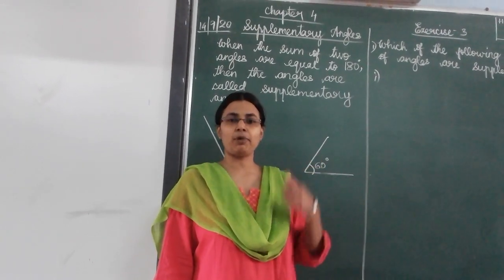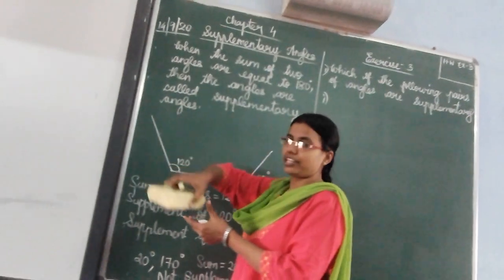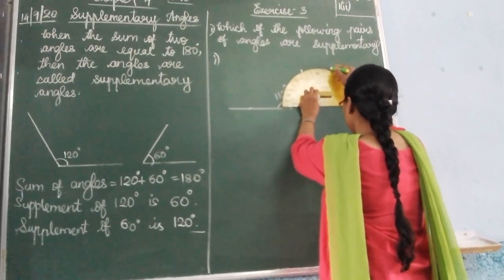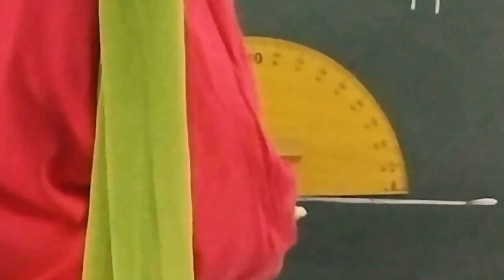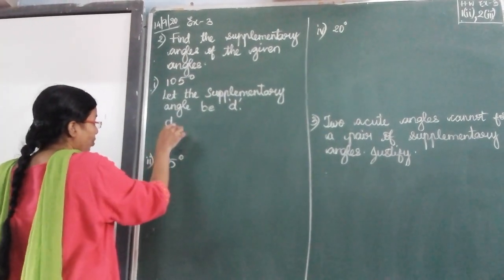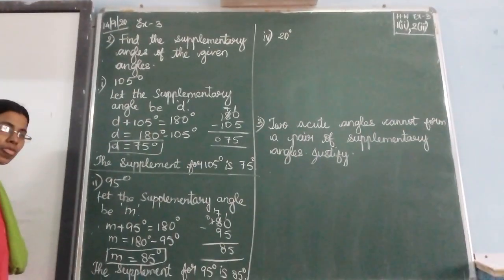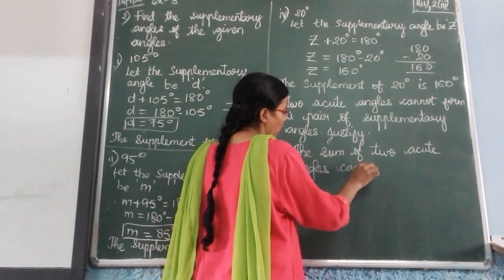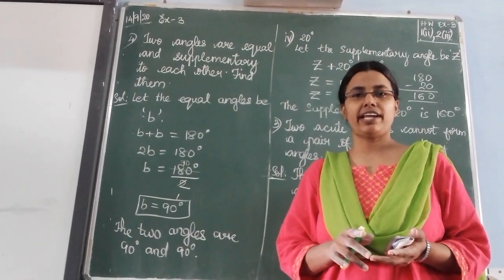14 SEP 2020 CHAPTER 4 LINES AND ANGLES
EXERCISE 3 SUPPLEMENTARY ANGLES